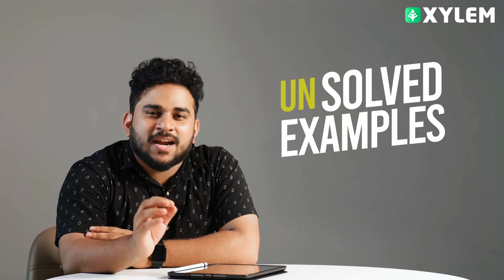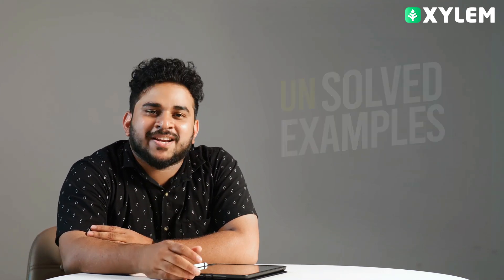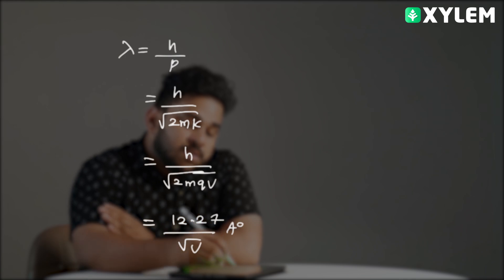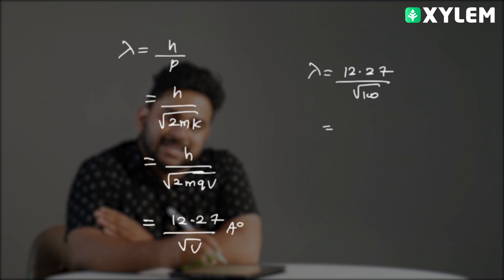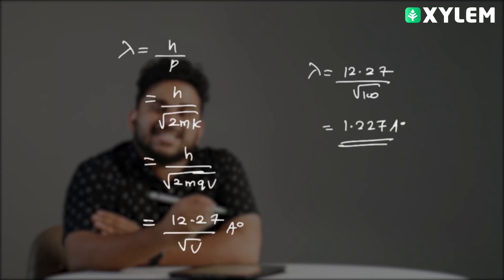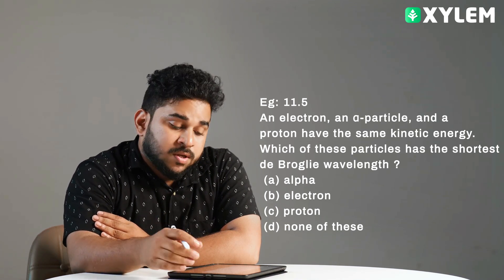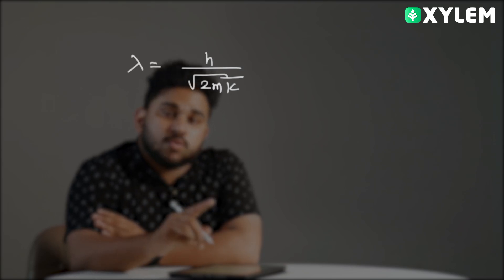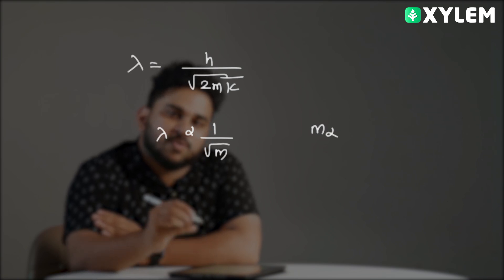NEET EXAM NCERT യിൽ നിന്ന് വരുന്ന ചോദ്യങ്ങൾ - PHYSICS - Episode 1 | Xylem NEET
Discover the most expected questions from NCERT Physics for NEET with our comprehensive guide. Get detailed explanations and solutions to help you master the concepts and ace your exams. With neet physics most expected questions from NCERT, we make sure you succeed!

Get the best NEET preparation with neet classes. Our comprehensive courses and expert faculty provide students with the knowledge and skills needed to succeed in the exam. With personalized guidance and practice tests, you can ace NEET in no time!